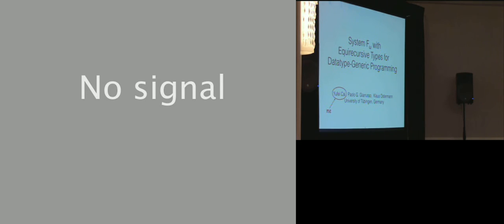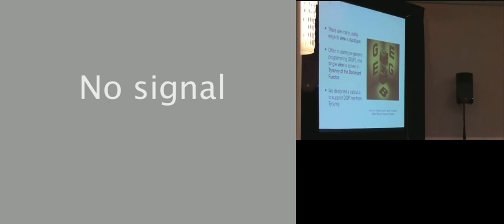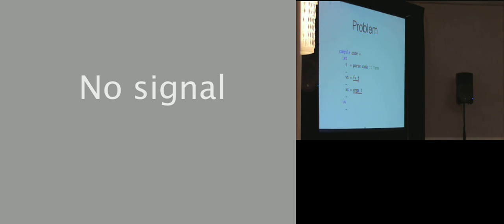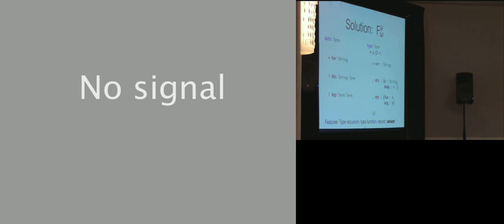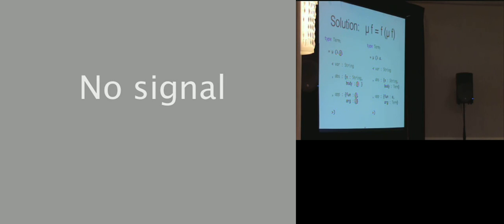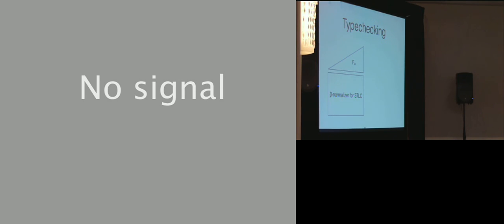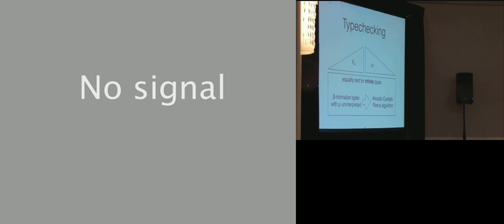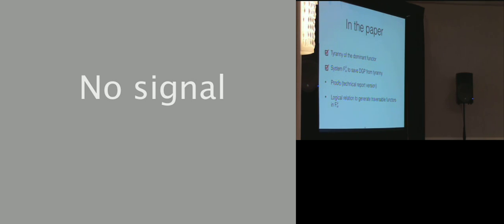System Fω with Equirecursive Types for Datatype-Generic Programming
Yufei Cai